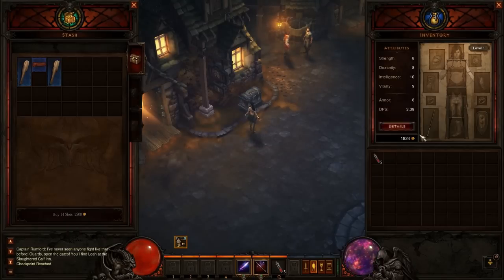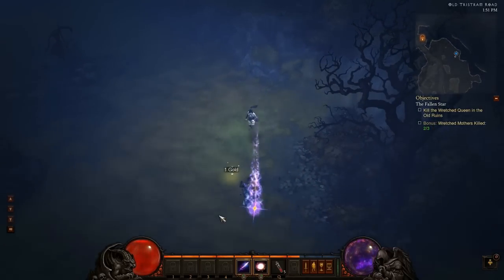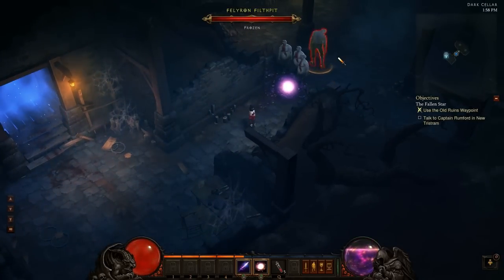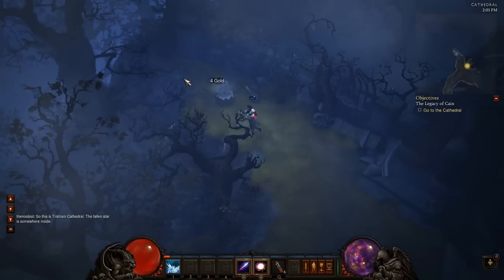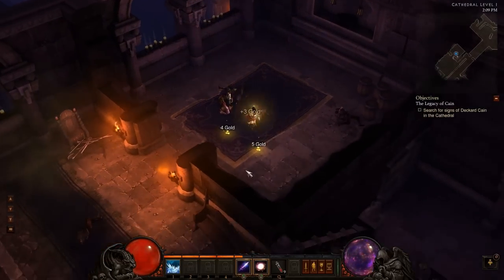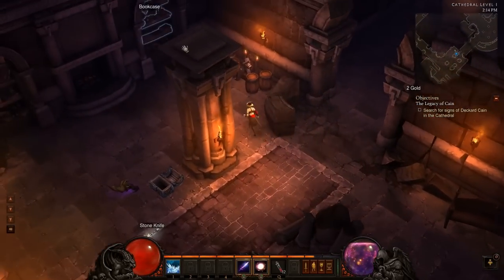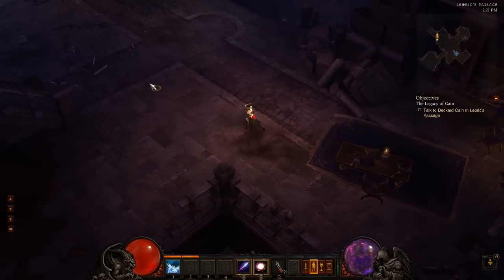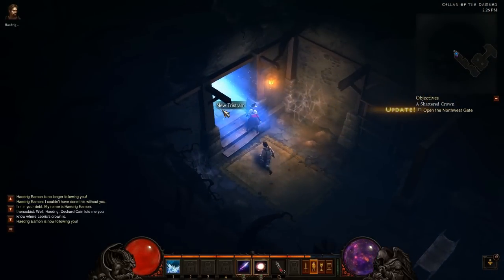Diablo 3 Beta: That's so Wizard! Playthrough Part 1 (Patch 13)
This is my first attempt at doing a playthrough and be rough around the edges in terms of commentary.

Obviously the title refers to Starwars. but I thought it would be catchy